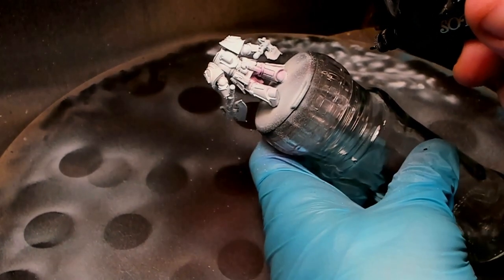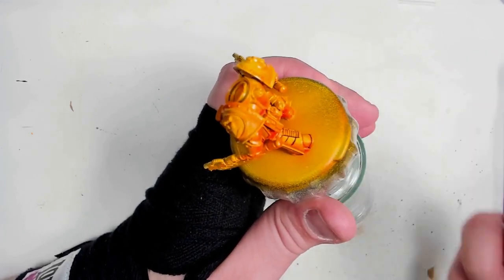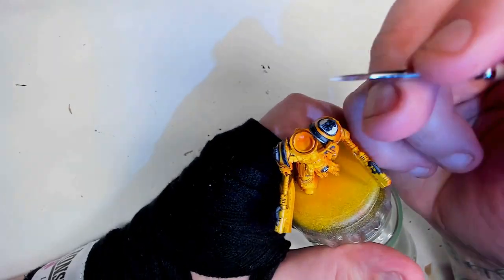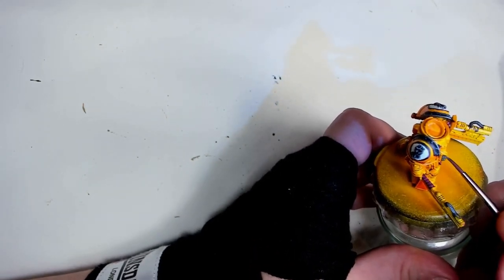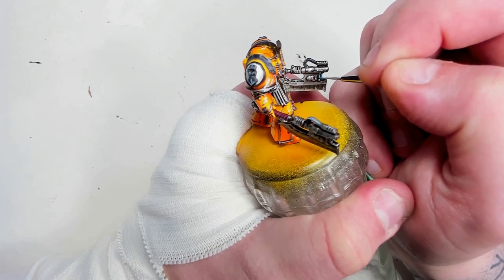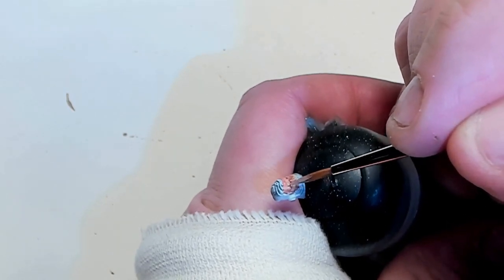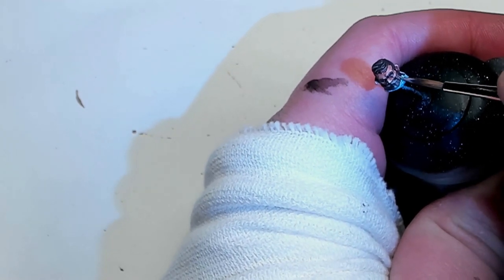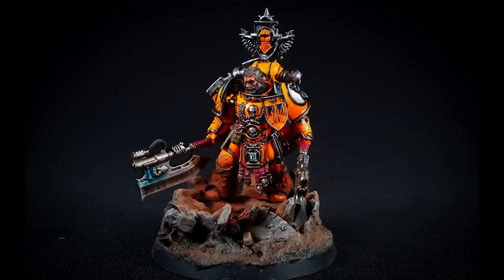Painting Fafnir Rann (Horus Heresy Imperial Fist)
This week we are painting up the marvelous Fafnir Rann miniature that was released last February on the Black Library Celebration.
He Was super fun to paint and to be honest simpler than I was expecting.
Used a lot of different methods with this one and honestly the mini deserves all the effort put into him and could have done with more.